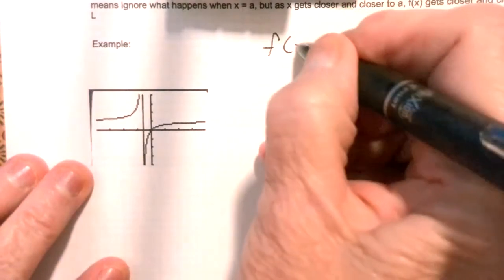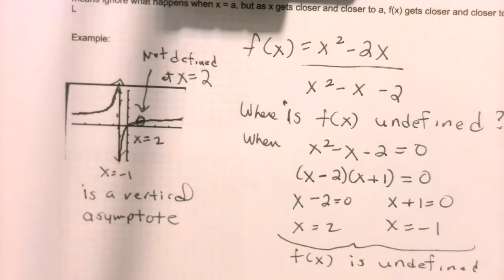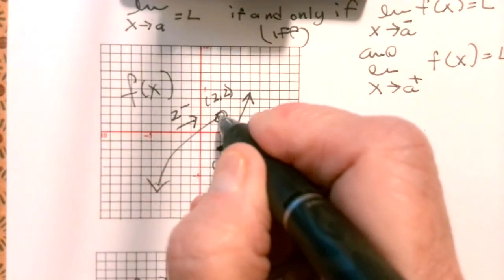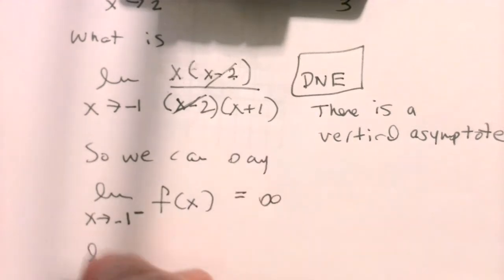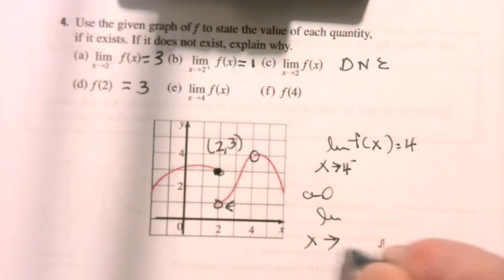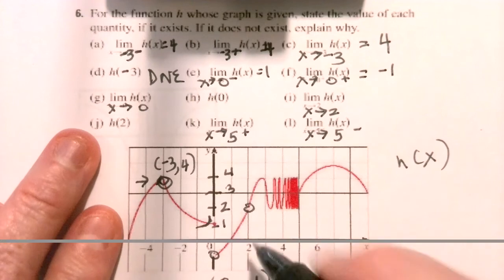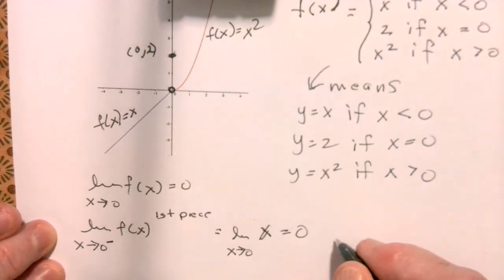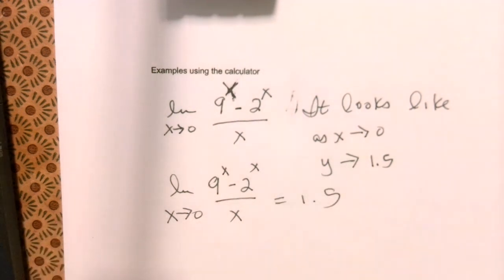Math 2211 2.2 Limit of a Function